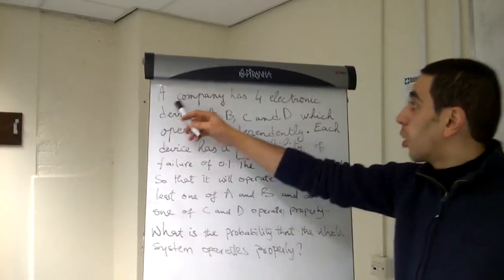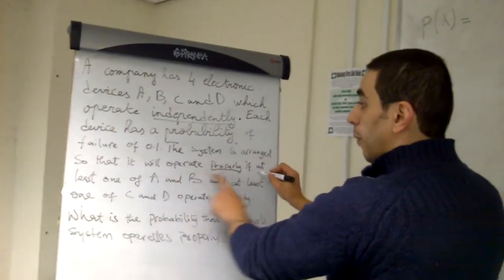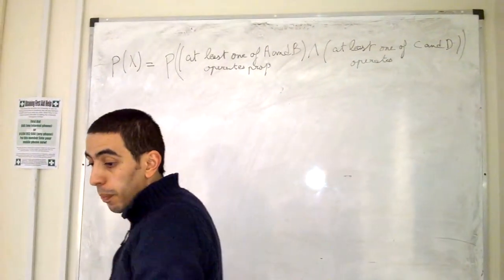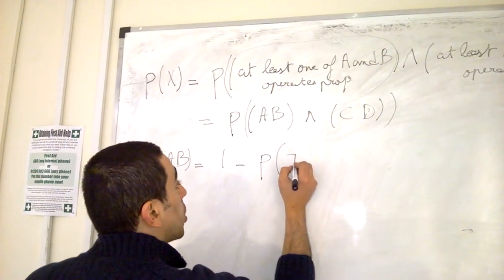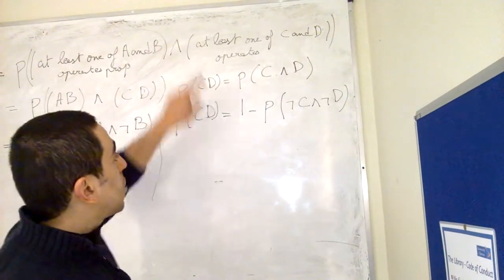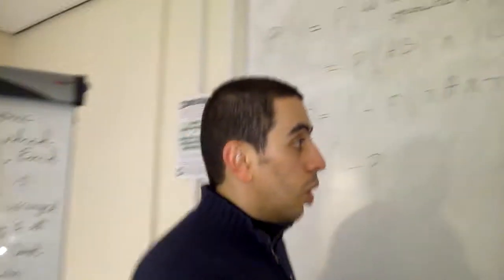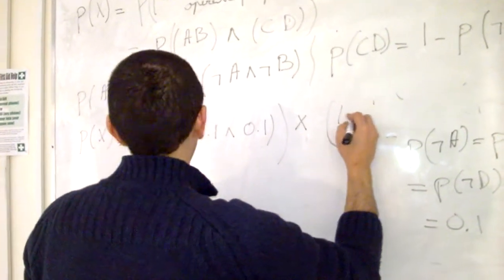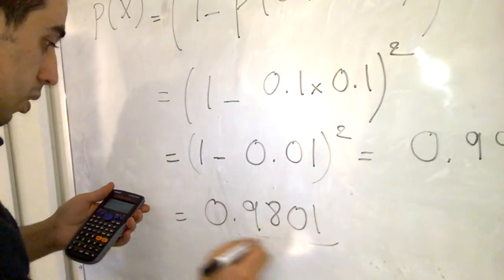Probability Problem Example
Probability Problem